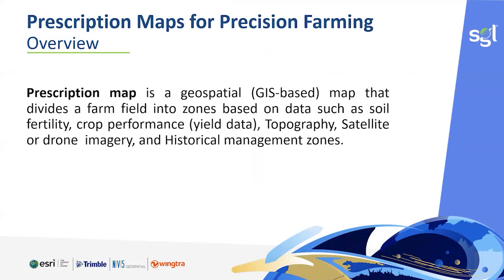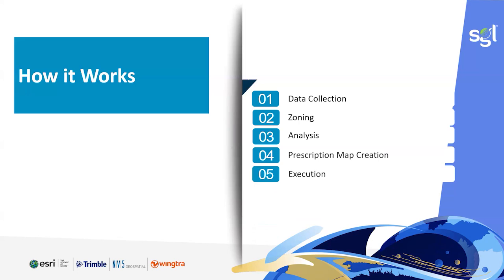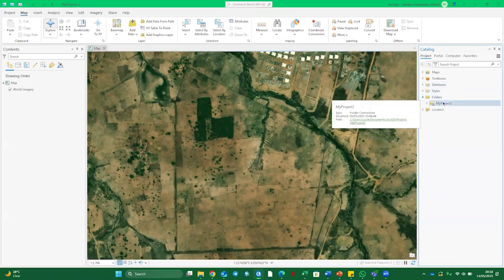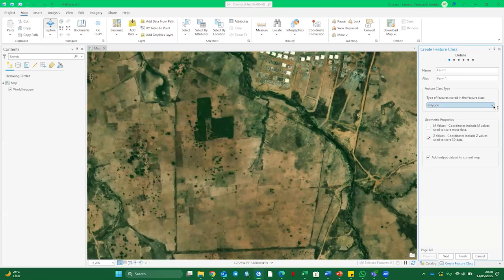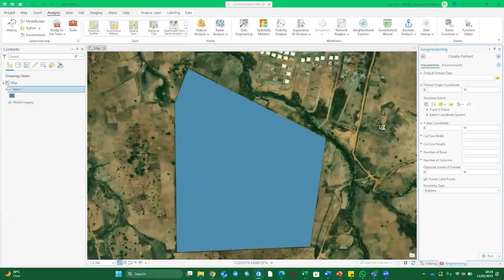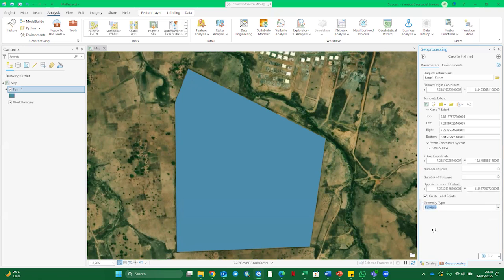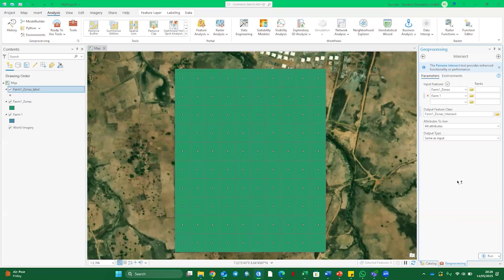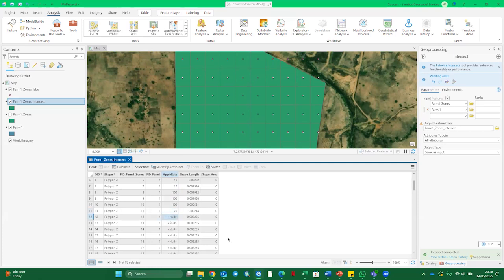Creating Prescription Map for Precision Farming Efficiency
Creating a Prescription Map for Precision Farming Efficiency

Unlock the power of precision farming with this step-by-step training video on Creating Prescription Maps. Learn how to harness field data, soil variability, and crop needs to design accurate input application maps that boost efficiency, reduce costs, and maximise yields. Perfect for agronomists, farmers, and GIS enthusiasts looking to enhance productivity through data-driven decisions.

🔍 What you'll learn:
✅ What prescription maps are
✅ Tools and software for map creation
✅ How to use field data and zone analysis
✅ Practical tips for implementation in the field

🎯 Take your farm management to the next level with smarter, site-specific practices!